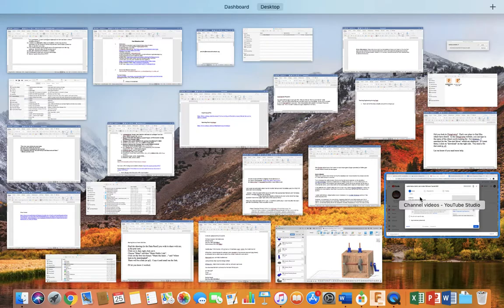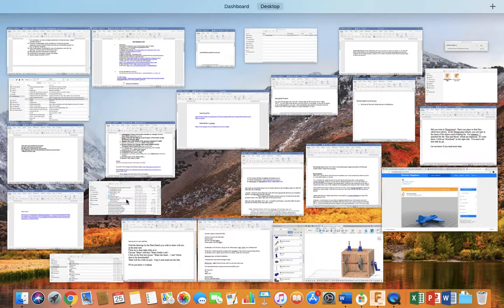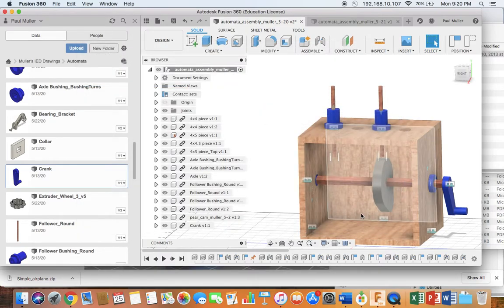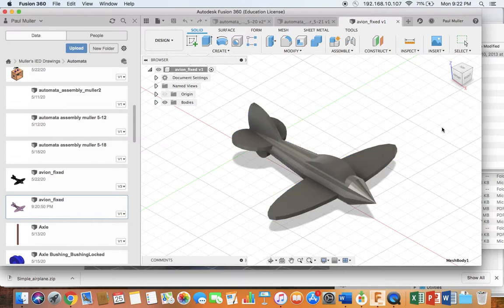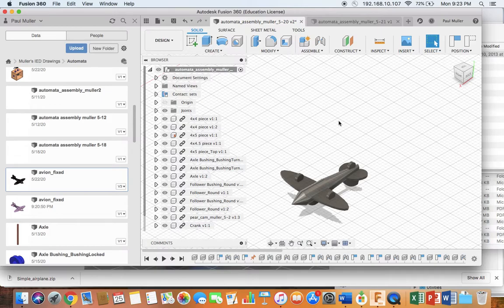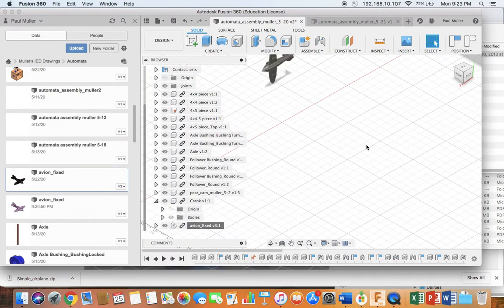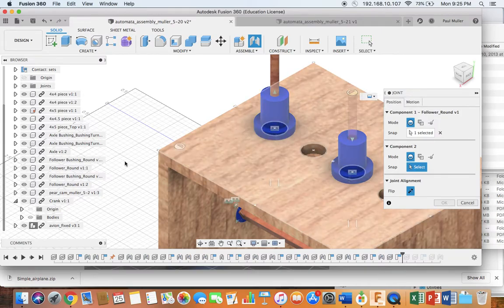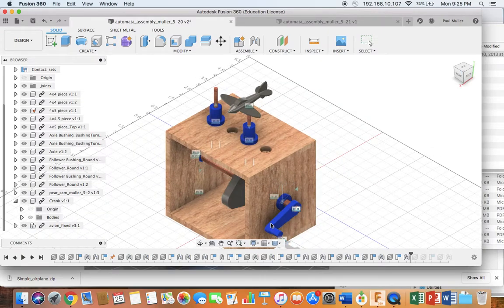automata adding figures fusion360